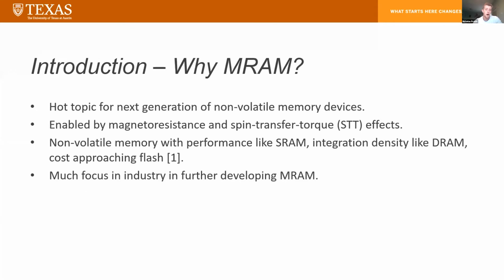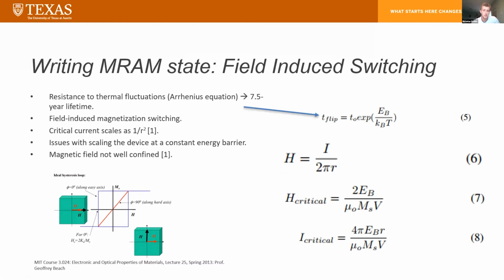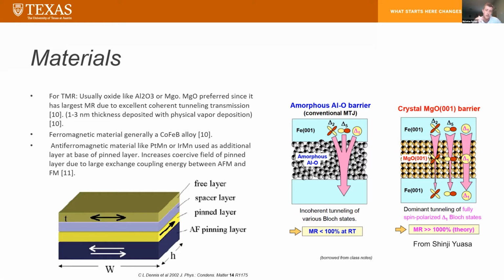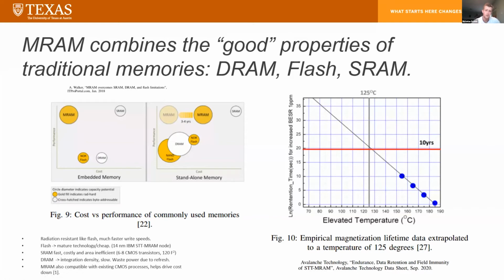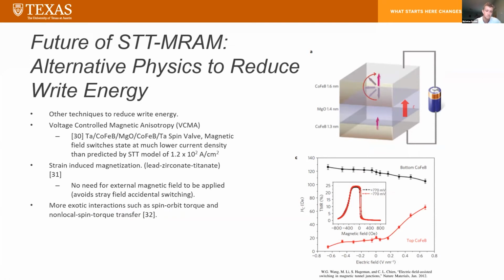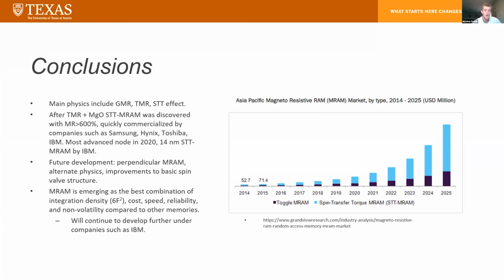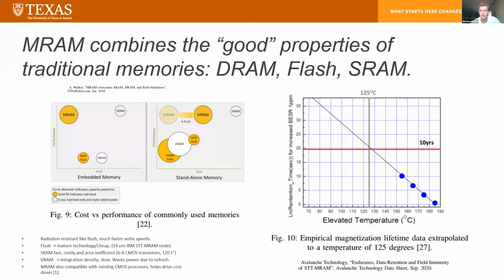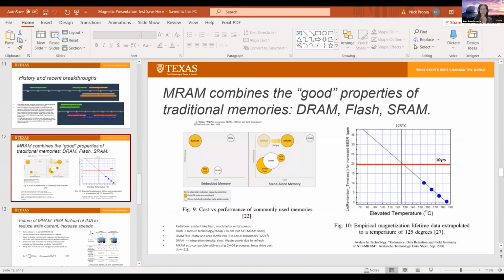Nick Pronin, UT Austin ECE Ph.D. student, talk on spin transfer torque magnetic random access memory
Nick Pronin, University of Texas at Austin Ph.D. student in Electrical and Computer Engineering, gives an overview of spin transfer torque magnetic random access memory (STT-MRAM), including magnetoresistance/spin transfer torque physics, history, comparison to other memories, and possible future directions. His talk is part of student presentations for the Spring 2021 UT course Magnetic Materials and Devices (EE 396V/379K) developed and taught by Prof. Jean Anne Incorvia. Please note the presentation reflects the views of the student presenter only.